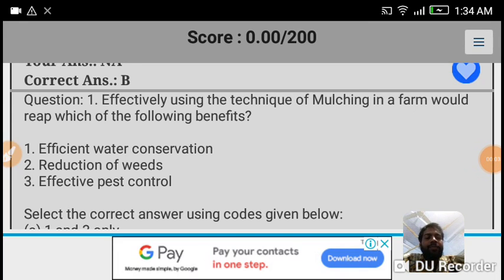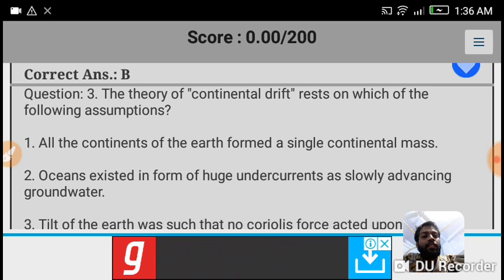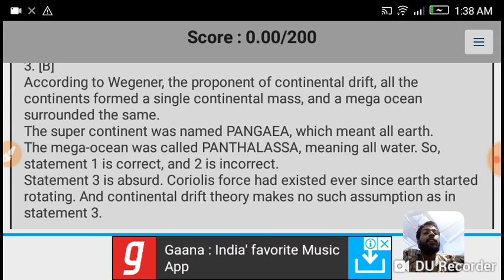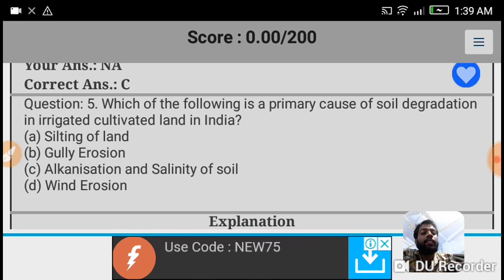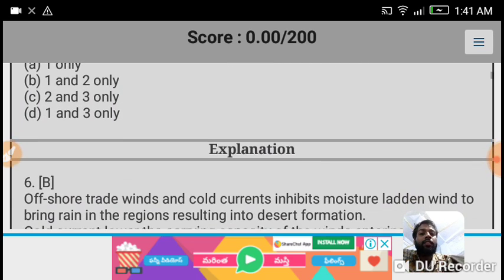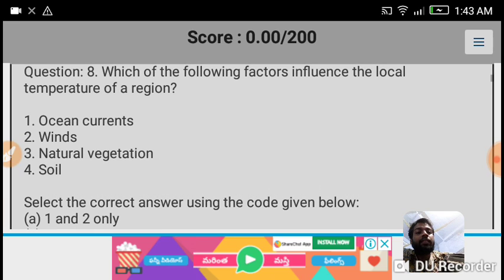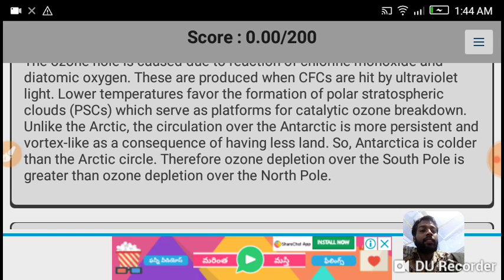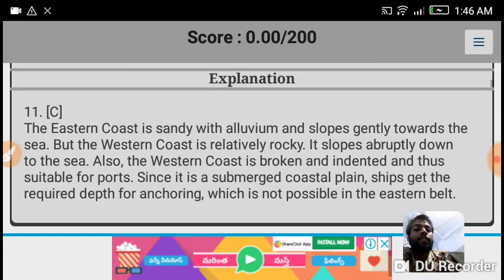Mock Test for you geography